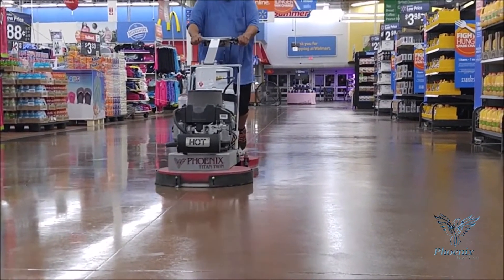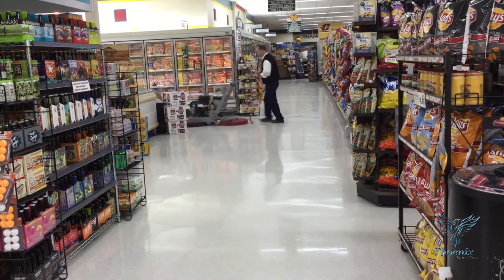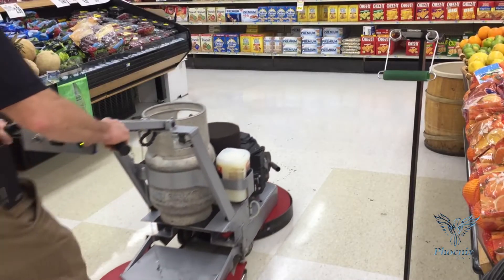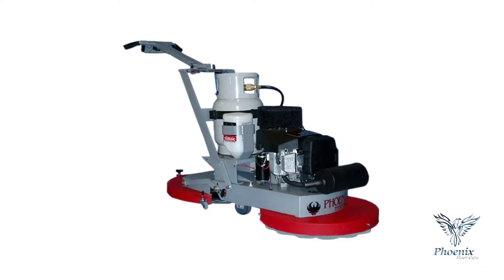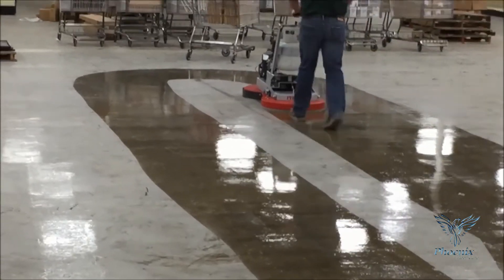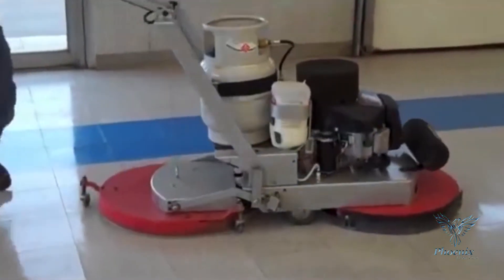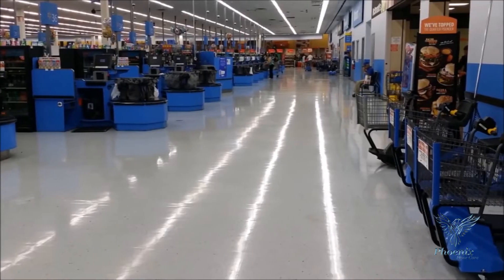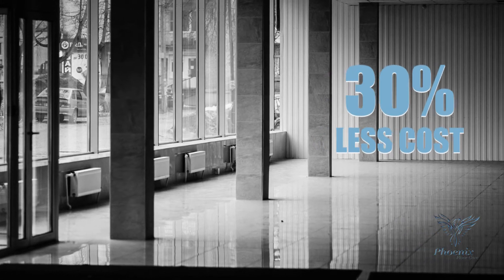Propane Burnisher & Floor Cleaner | Titan Twin Two-in-One System by Phoenix Floor Care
Built by contractors, for contractors, The Titan Twin Two-in-One System Reduces Labor and GUARANTEES a 30% Net Savings!

Demonstration machines available.

If you are using propane powered equipment and not using the TITAN TWIN you are wasting money.

We designed specialized polymers, detergents, and citric based chemicals, to break down the dirt and replace the top layer in one application.

No more mopping or scrubbing to clean or applying recoat prior to buffing! Our patented chemical application system does all the work for you, in one step.

Our Two-In-One Machine Cleans and Polishes in ONE PASS

Our tandem spray in front, burnish in back ONE PASS system guarantees labor savings, increases customer satisfaction, and dramatically increases the time between strip and recoat, if they are ever even needed again!

Let's Review:
Step One: Dust Mop
Step Two: Make ONE PASS over area with Phoenix Two-In-One Machine
Step Three: There is none, you are done!